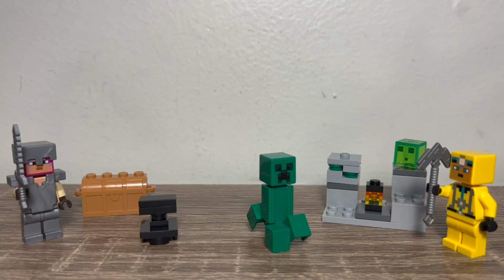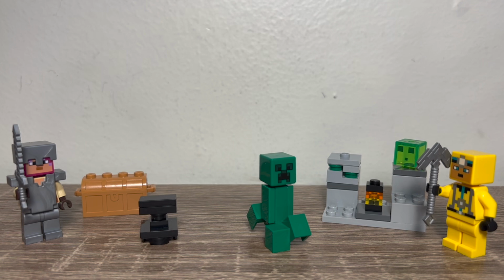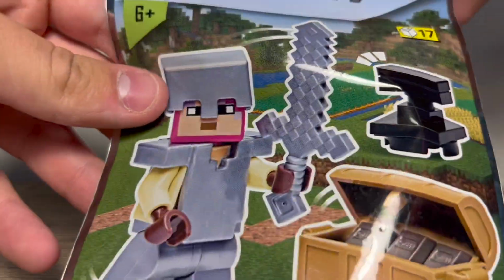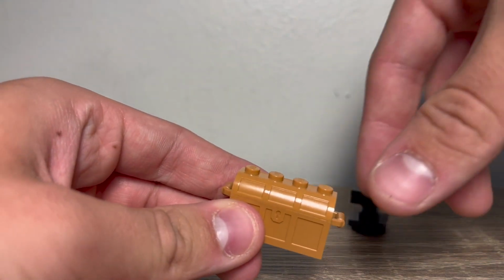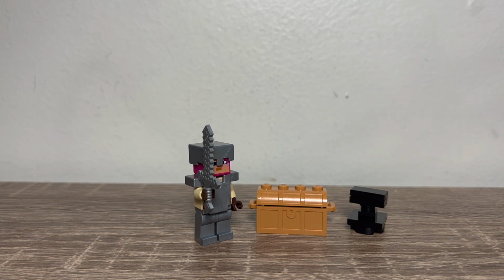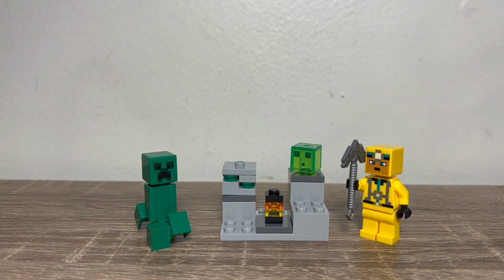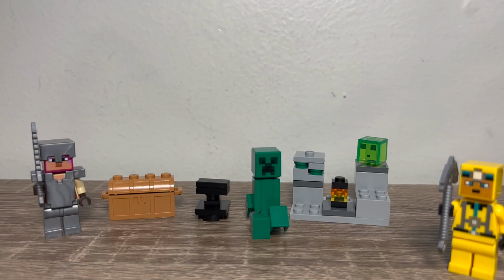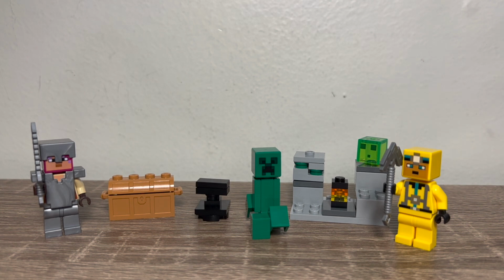LEGO Minecraft Magazine Promos 5!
This is a review for the LEGO Minecraft Magazine Promos 5!

Out on my Skateboard - Mini Vandals

I would also like to mention this review is my opinion. I was not influenced by anyone.